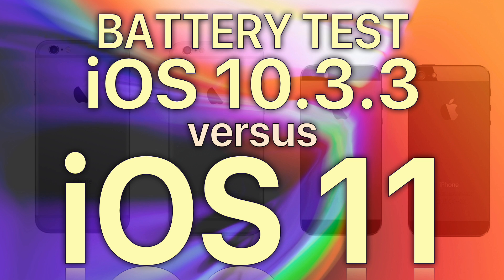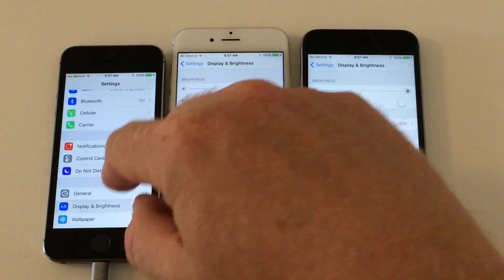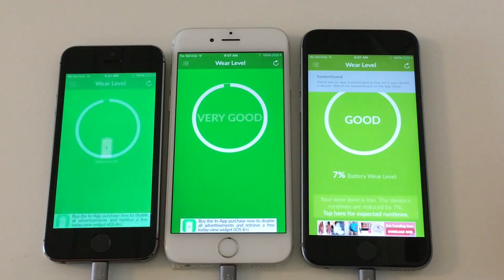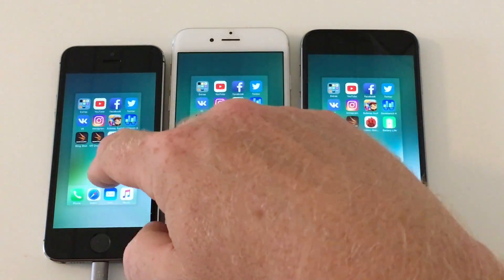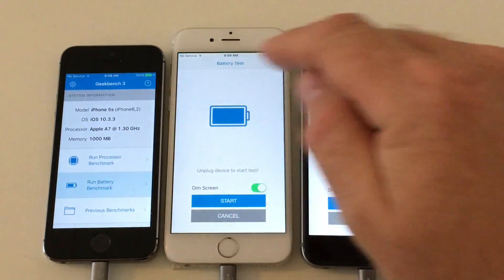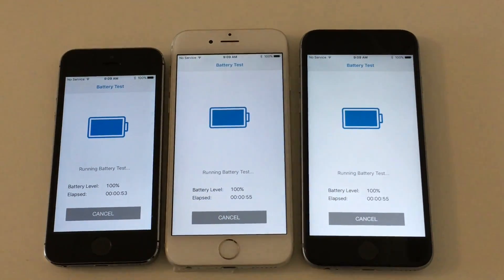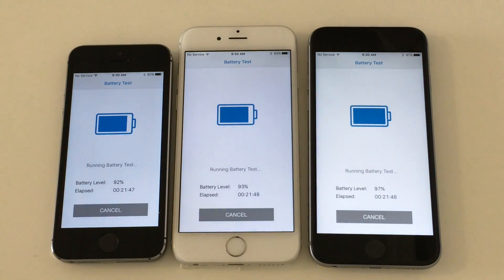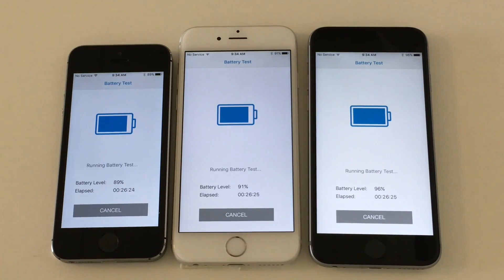iOS 11 Final Battery Life : Should you worry? iOS 10.3.3 vs iOS 11 Battery Life Test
iOS 11 is out !! Time to move on from iOS 10.
BUT What about battery life, is iOS 11 going to kill my battery life?, or will it get better?. Those are very good questions. That this video will try to answer.
So I did a another non scientific battery test using
Geekbench 3's battery benchmark feature.

First I charged all devices to 100% let them
sit in the charger until fully charged, and ready
to go in Geekbench battery performance test

Ran Geekbenchs test on all devices until the
battery died, and filmed every wonderful moment of it.

I did this oniPhone 5S, iPhone 6
and the iPhone 6S (TSMC). Using the same physical device
to ensure the same battery life, first on iOS 10.3.3
and then again on the same devices restored to iOS 11

Do not worry... It will not be a 10 hour video, I sped
it up and kept it down to approx 10 minutes :-).

DO NOT COMPARE DEVICE TO DEVICE. BATTERY WEAR IS DIFFERENT, SO ONLY COMPARE SAME DEVICE TO SAME DEVICE
ON DIFFERENT IOS.

How does Geekbench 3 Battery Test work?